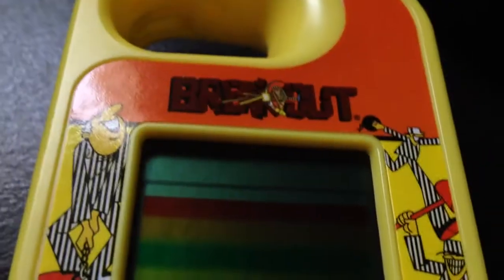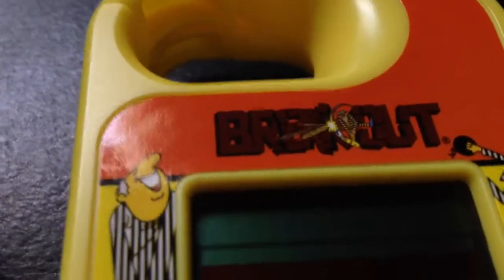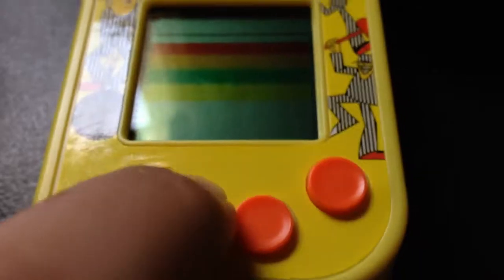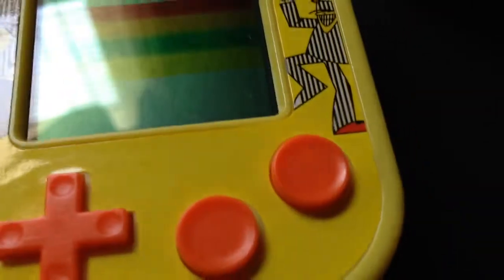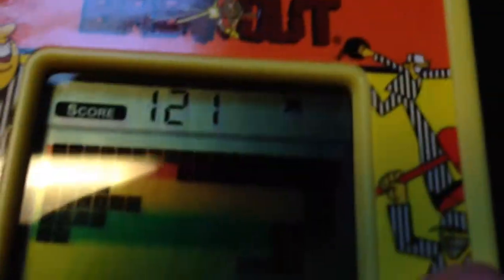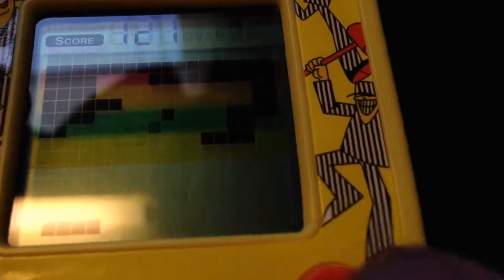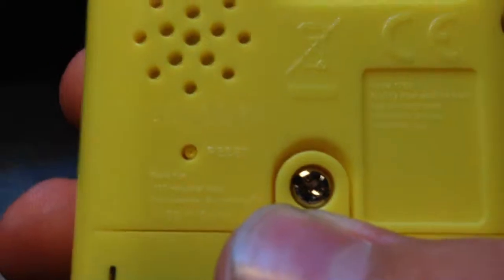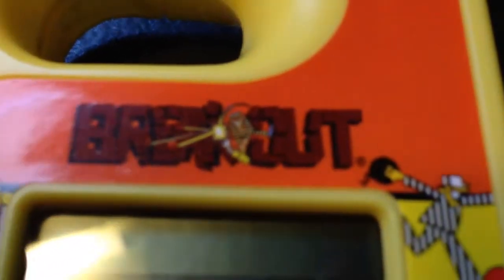Atari breakout handheld carabiner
Atari Breakout carabiner